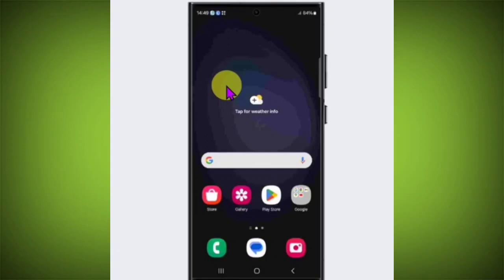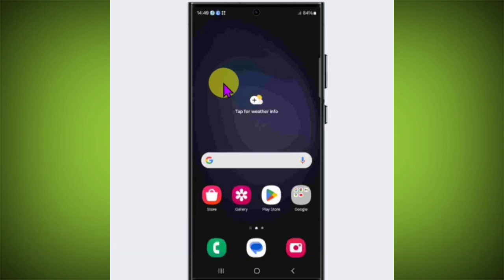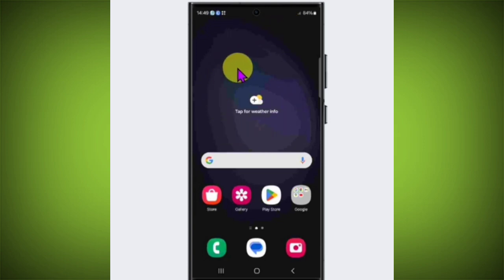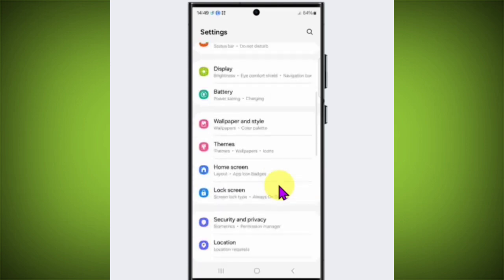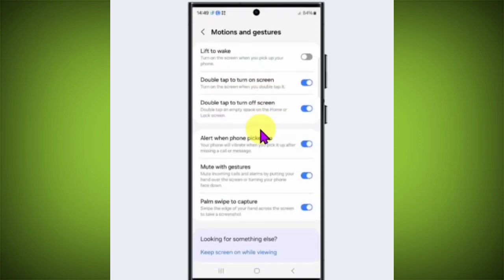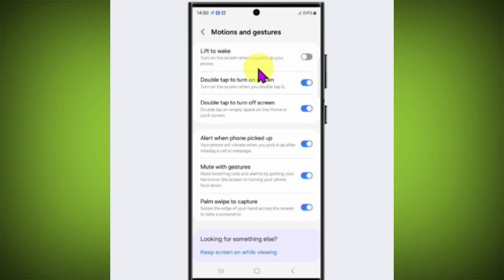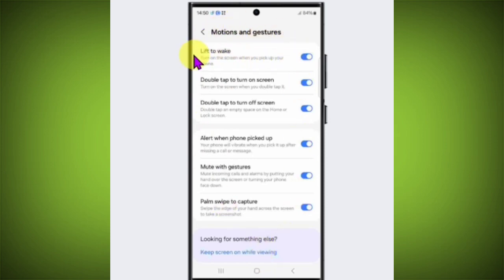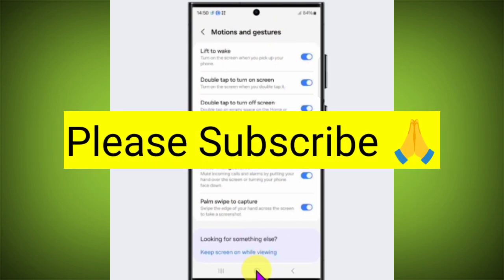When You Lift Your Mobile Screen Wake in Samsung Galaxy S23 Ultra || How To Turn On Lift To Wake